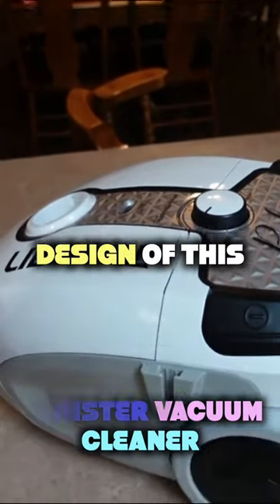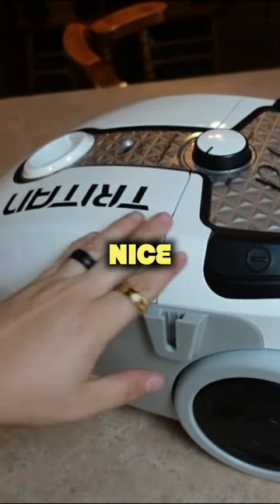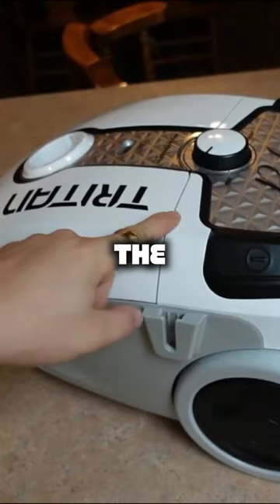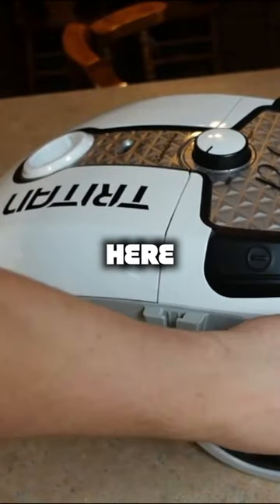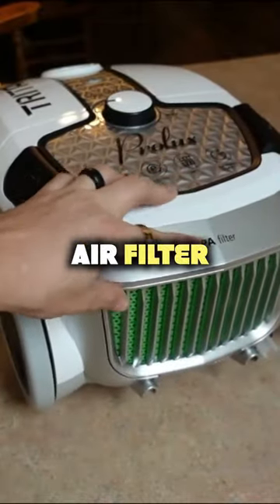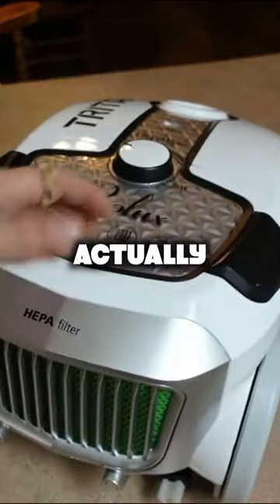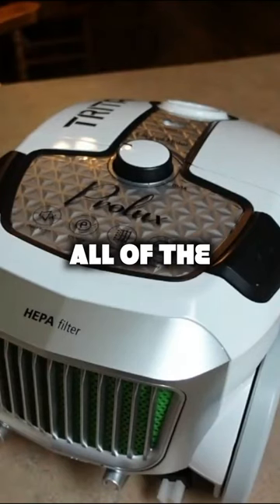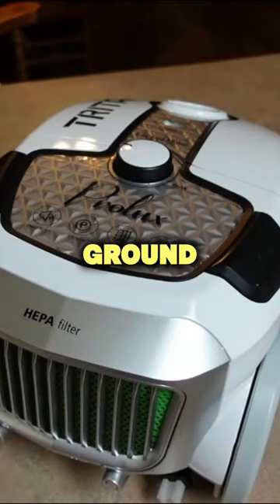Prolux Tritan: The perfect vacuum for any home!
Pick up the Prolux Tritan Vacuum from Amazon

The Prolux Tritan is a powerful, compact vacuum cleaner that is perfect for cleaning carpets, hardwood floors, and more! With its on board tools and self-retracting cord, it's easy to use and incredibly versatile. Plus, the sealed HEPA filtration system ensures that all of the fine dust and debris is captured and retained.